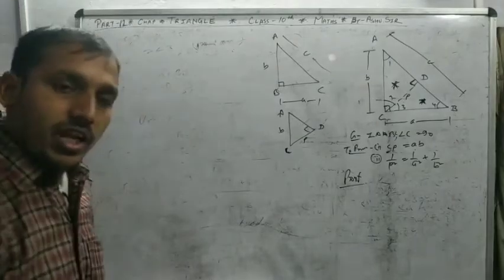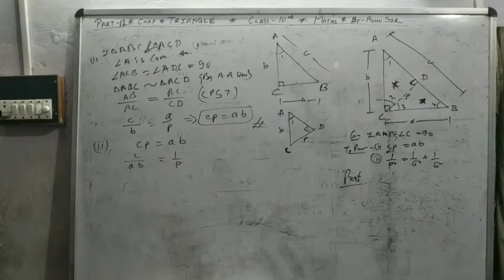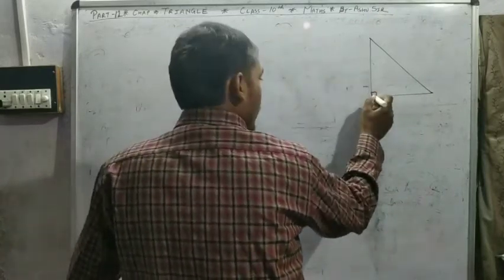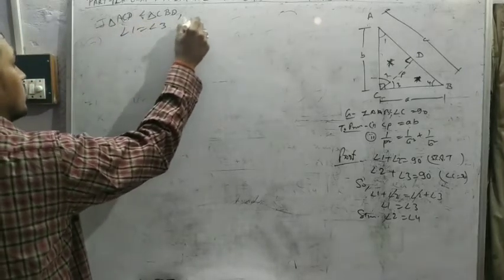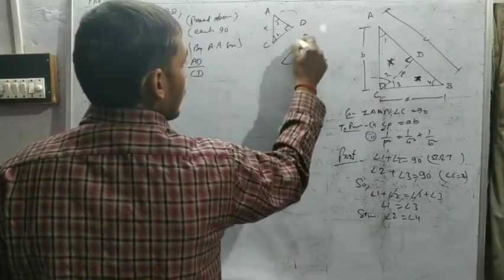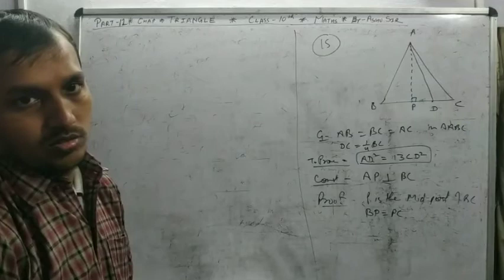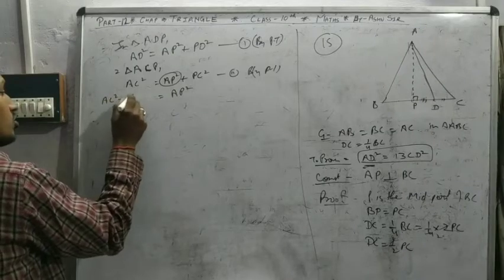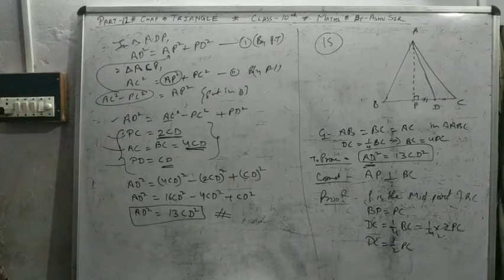Topic Triangle (part-12) class-10 Maths by ASHU SIR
some problem on Pythagoras theorem